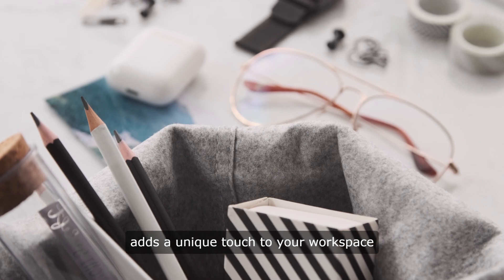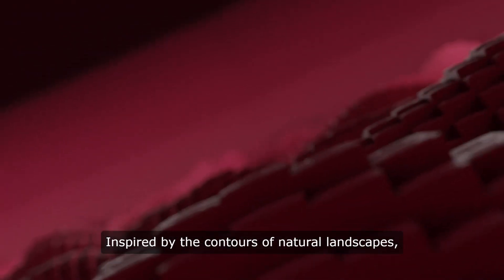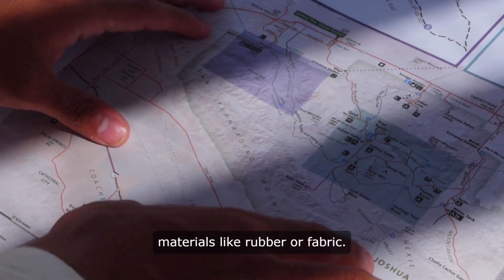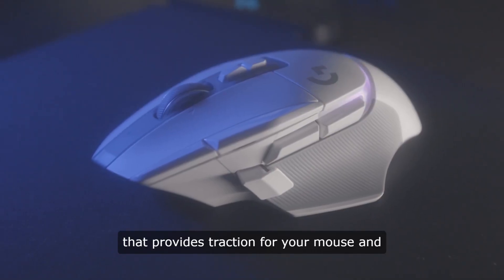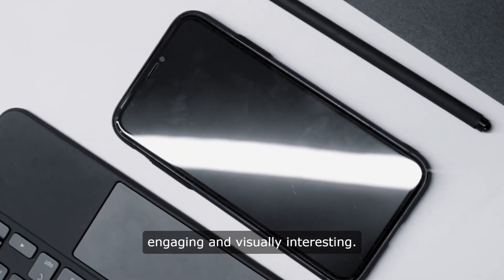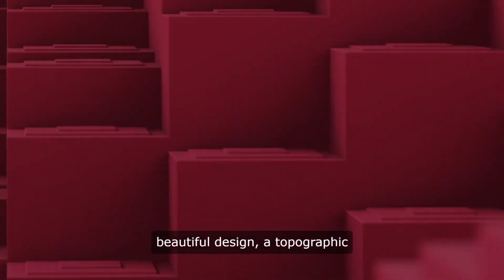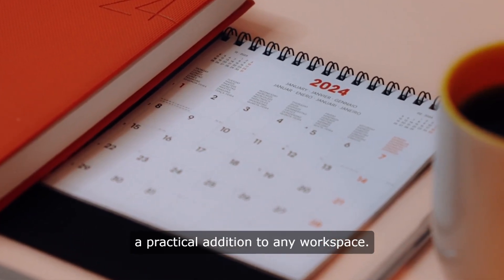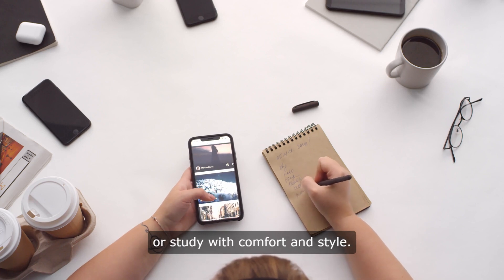Topographic Desk Mat Large Topographic Desk Mat Mouse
Topographic Desk Mat
**Elevate Your Gaming Experience with the Best Mousepads: A Comprehensive Review**

A gamer's setup is incomplete without the perfect mousepad. Whether you're an avid player or a casual enthusiast, having the right surface can make all the difference in your gaming performance. With a plethora of options on the market, it can be challenging to choose the best one for your needs. In this review, we'll take a closer look at some of the top gaming mousepads available in 2022 and help you find the perfect fit for your desk setup.

**Topo Deskmat:**
The Topo Deskmat is a favorite among gamers for its sleek design and smooth surface. Available in black and white editions, this deskmat features a topographical map design that adds a touch of style to any gaming setup. Its extended size provides ample space for both your mouse and keyboard, making it ideal for gamers who need extra room to maneuver. The stitched edges ensure durability, while the waterproof surface protects against spills and stains.

**Gutzy XXL Gaming Mousepad:**
For gamers who prefer a larger surface area, the Gutzy XXL Gaming Mousepad is an excellent choice. With its extra-large size and minimalist design, this mousepad provides ample room for even the most aggressive gameplay. The smooth surface and stitched edges ensure precise mouse movements and long-lasting durability. Plus, its waterproof construction means you can enjoy hours of gaming without worrying about spills or stains.

**NovelKeys Deskpad:**
The NovelKeys Deskpad is a must-have for gamers who appreciate quality craftsmanship and attention to detail. Available in a range of sizes and designs, including the popular Stormtrooper edition, this deskpad offers unmatched comfort and precision. Its smooth matte surface and stitched edges provide a seamless gaming experience, while its waterproof construction ensures long-lasting durability. Whether you're a casual player or a competitive gamer, the NovelKeys Deskpad is sure to elevate your gaming setup.

**Ujoowalk Extended Gaming Mousepad:**
The Ujoowalk Extended Gaming Mousepad is perfect for gamers who demand performance without breaking the bank. With its budget-friendly price tag and impressive features, this mousepad offers unbeatable value for money. Its smooth surface and stitched edges provide precise mouse control, while its waterproof construction protects against spills and stains. Whether you're playing Fortnite or reacting to YouTube shorts, the Ujoowalk Extended Gaming Mousepad has you covered.

**Choosing the Right Mousepad for You:**
When it comes to selecting the best gaming mousepad for your setup, there are several factors to consider. Think about the size of your desk, your gaming preferences, and your budget. Consider whether you need additional features like waterproofing or stitched edges. With the right mousepad, you can take your gaming experience to the next level and dominate the competition like never before.
**Choosing the Perfect Gaming Pad: A Comprehensive Comparison**

When it comes to enhancing your gaming experience, having the right gaming pad can make all the difference. With a wide variety of options available on the market, it can be challenging to determine which one is best suited to your needs. In this article, we'll compare two popular gaming pads, the GutzyAiden-XL and the Yunzii Air, to help you make an informed decision.

**GutzyAiden-XL Gaming Pad:**
The GutzyAiden-XL gaming pad is a favorite among gamers for its exceptional quality and durability. With its extra-large size and smooth surface, this pad provides ample space for your mouse and keyboard, allowing for maximum maneuverability and precision during gameplay. The pad's contour design and topography-inspired pattern add a unique touch to any desk setup, while its thick wool construction provides cushioning and comfort during long gaming sessions.

**Yunzii Air Gaming Pad:**
The Yunzii Air gaming pad is a newer addition to the market but has quickly gained popularity among gamers for its innovative features and sleek design. This pad is designed to fit any desksetup seamlessly, with its slim profile and lightweight construction making it ideal for gamers on the go. The pad's random topography pattern provides a textured surface for improved mouse control, while its affordable price point makes it a great option for budget-conscious gamers.

**Comparison:**
- **Size:** The GutzyAiden-XL offers an extra-large size, providing plenty of space for both your mouse and keyboard. In contrast, the Yunzii Air is more compact and suitable for smaller desktops or gaming setups.

- **Design:** Both pads feature unique designs, with the GutzyAiden-XL boasting a contour design and topography-inspired pattern, while the Yunzii Air offers a random topography pattern for added texture and grip.